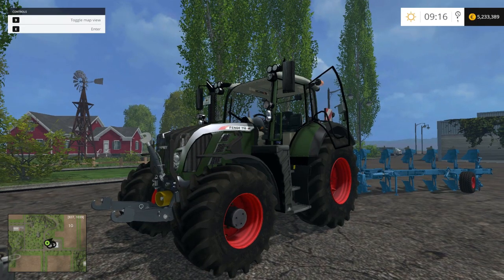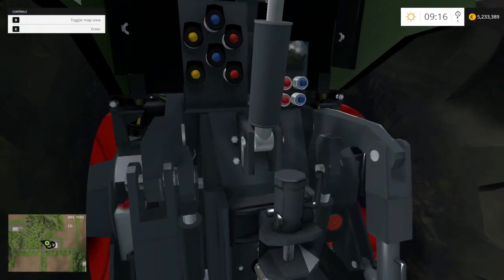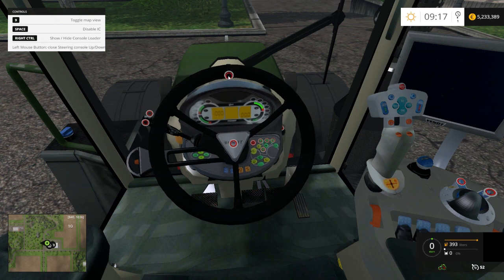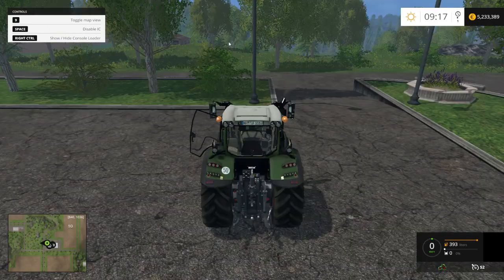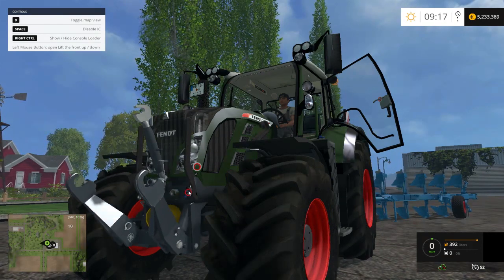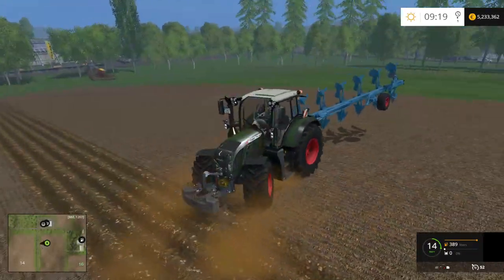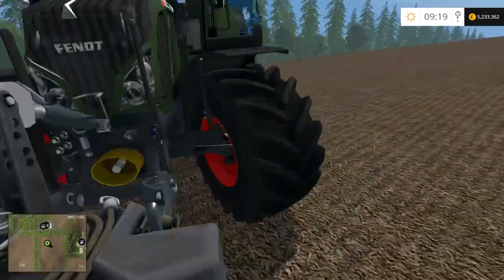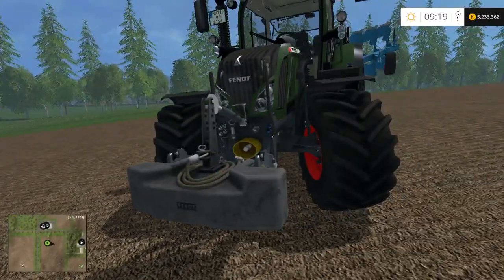FS15 mod review: FENDT 718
Is it worth i to you guys?

Stay awesome. Cheers